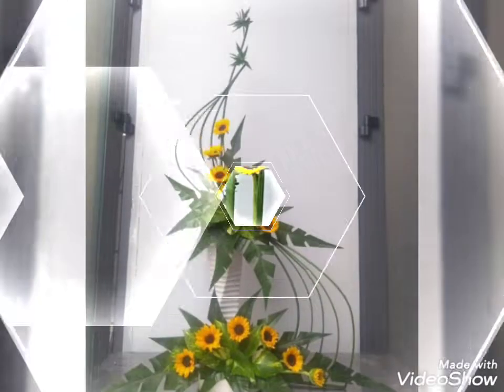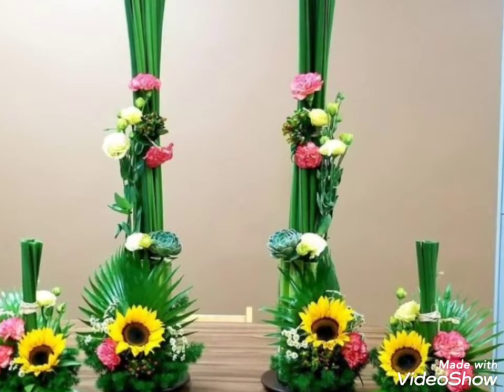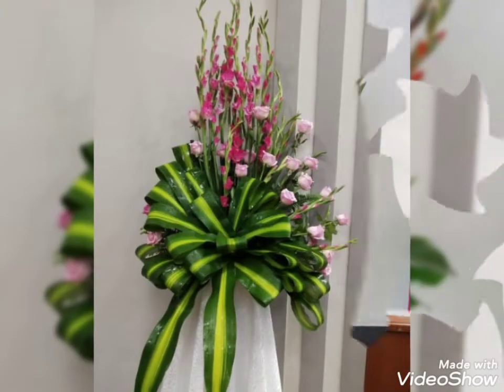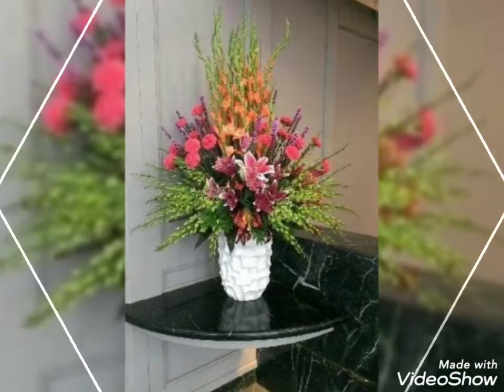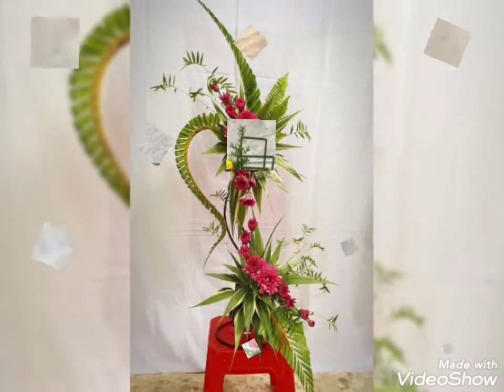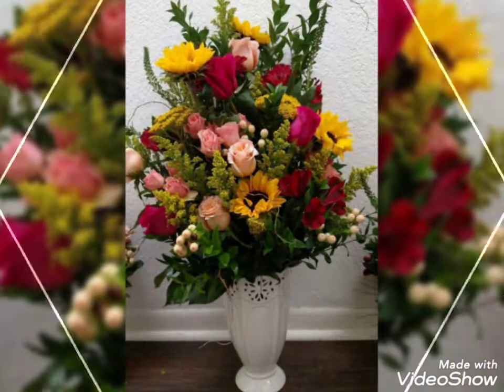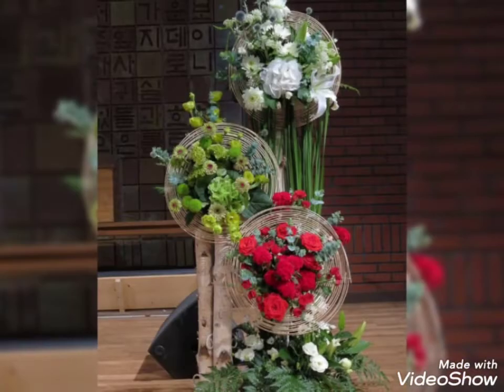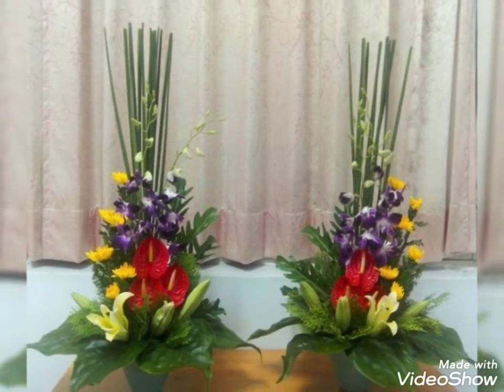Beautiful wedding church decorations | church flower ikebana arrangements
Beautiful wedding church decorations | church ikebana arrangements